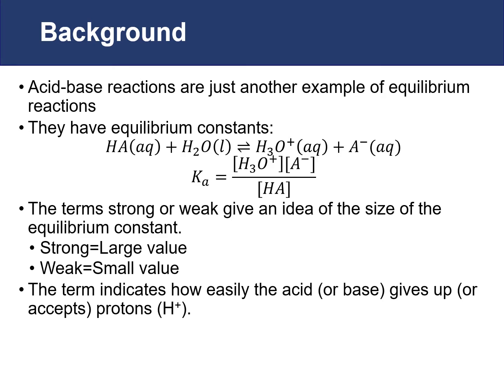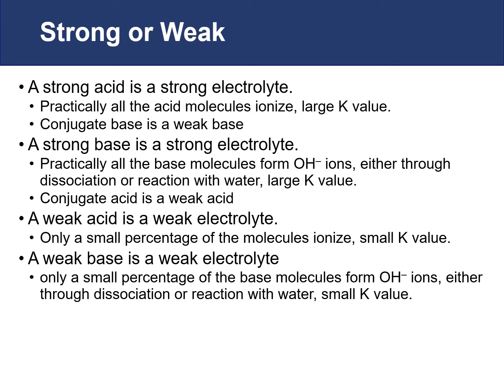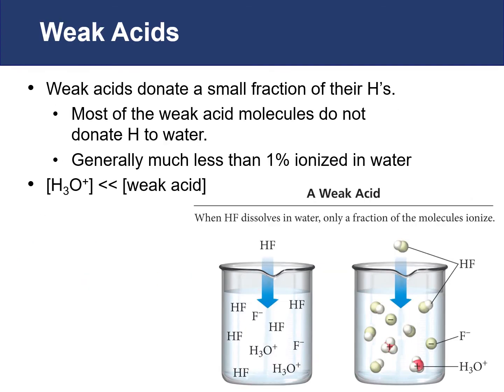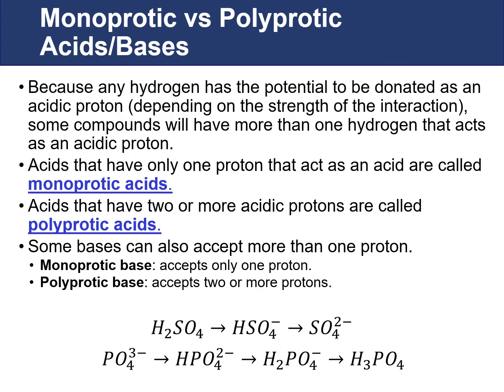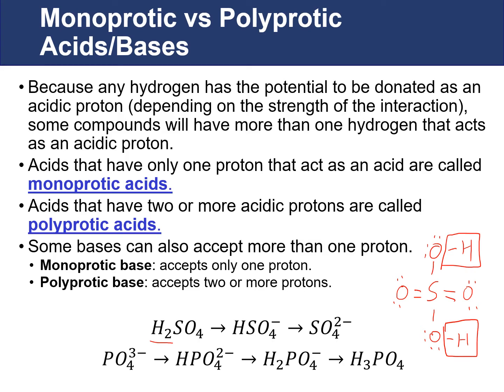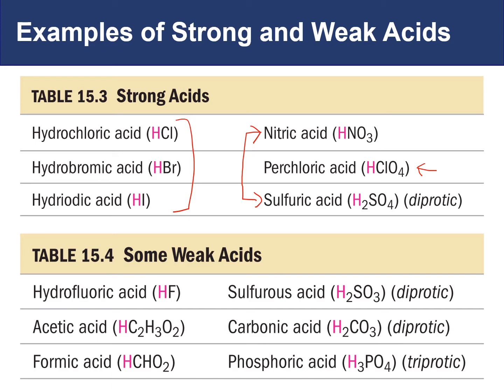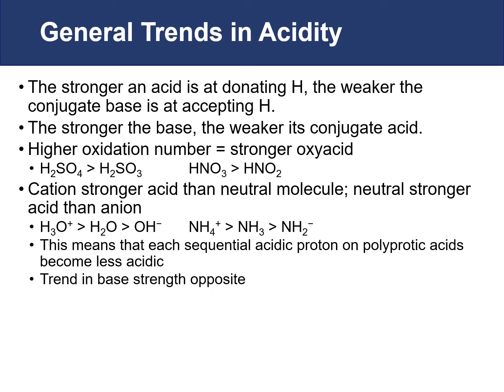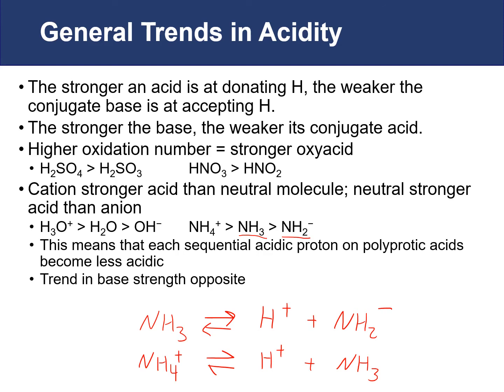04 Acid Base: Strong vs Weak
This video introduces the concept of acids and base strength and how the terms strong and weak relate to equilibrium constants.